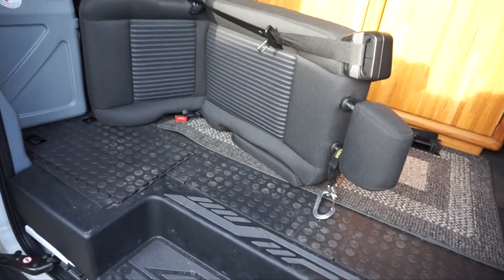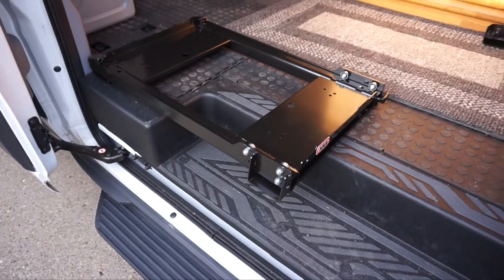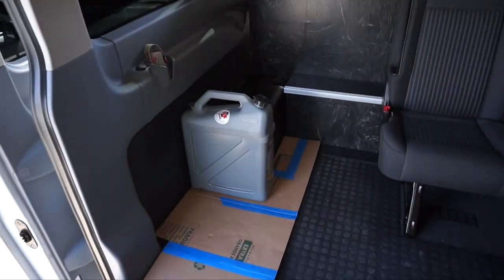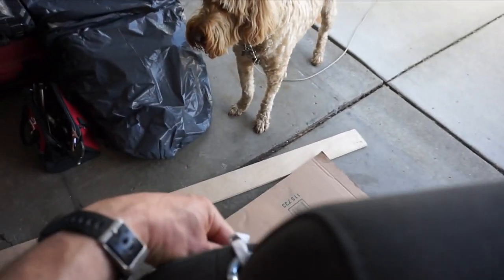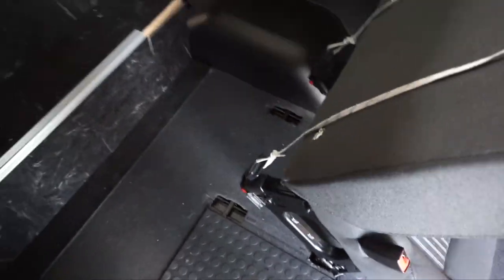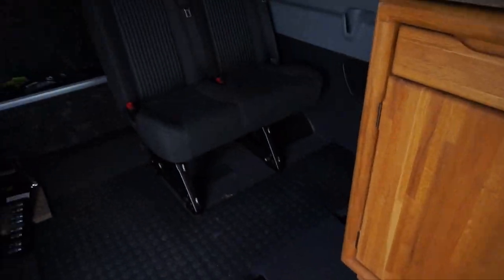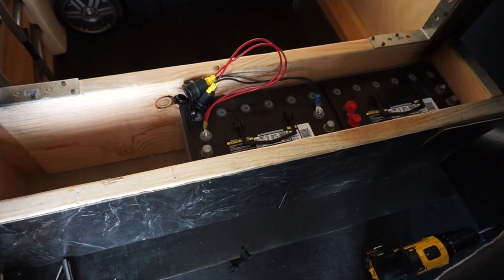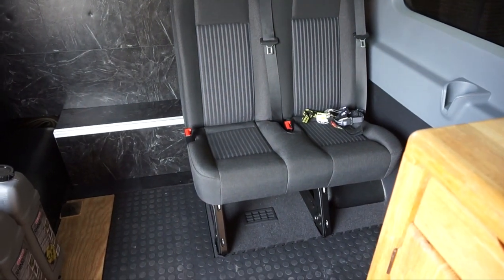FORD TRANSIT VAN CONVERSION - BUILD UPDATE #2 - RV CONVERSION # VANLIFE 4-2-17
Hello Everyone,
Thank you for visiting our channel, we are long time campers, RV’ers, and outdoor enthusiast. We have created this channel to hi-light our newest adventure. We started off camping in tents, then went to pop up campers, then from there to a 30’ jayco travel trailer. We did the travel trailer thing for over 10 years and had a great time doing so. We have since realized that less is more, and because we had a 30’ trailer, we packed everything including the kitchen sink. We now plan to travel light and more free, realizing that the beautiful outdoors is why we travel, not to sit in our RV. We will use the channel to share our van conversion on our 2016 Ford Transit and share what the road has to offer. We hope you join along and experience this adventure with us.